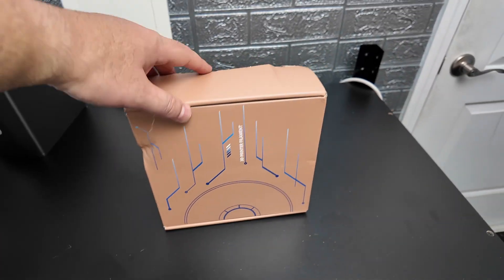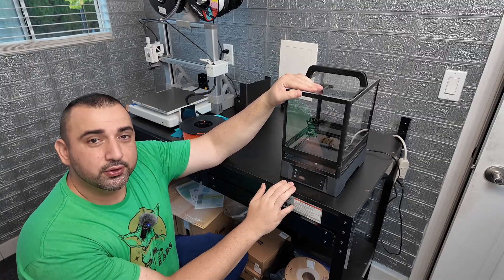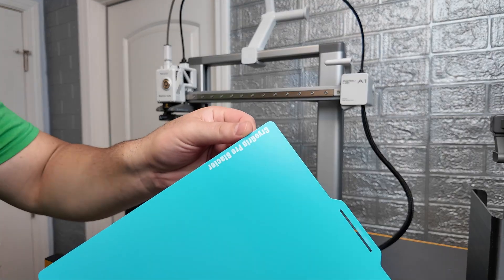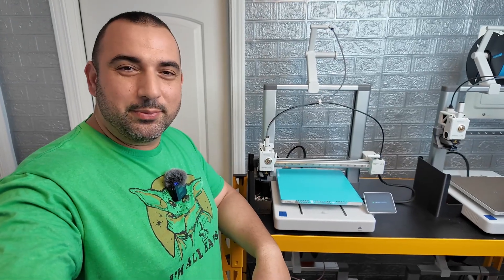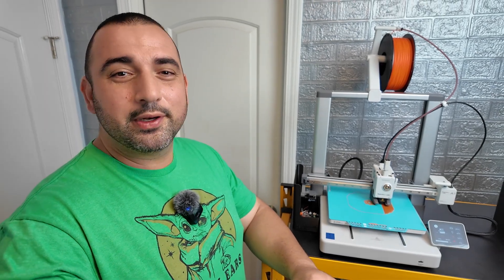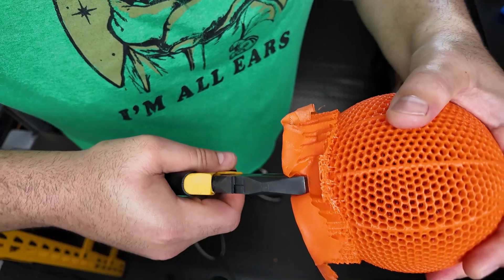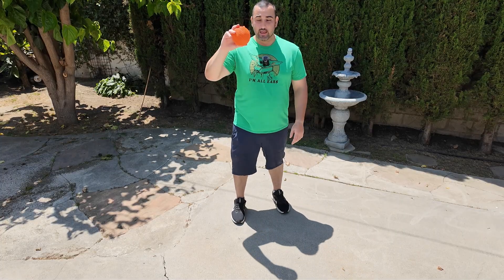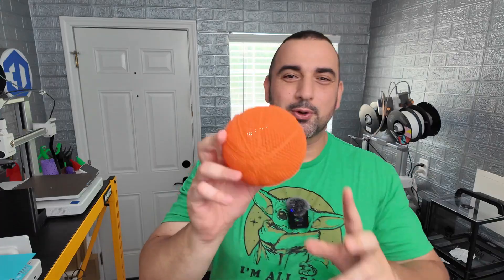Does This New PLA Really Bounce? BIQU PLA-HR Test!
3D Theory here! BIQU sent me their new PLA-HR filament with one challenge: design an airless basketball. I did, and a mini one at that! Then I see if this stuff can really bounce! In this video, I walk you through drying the filament, print settings, nozzle swap, and every step of 3D printing my own bouncy mini basketball. Plus, I put BIQU PLA-HR to the test with squish, flex, and real bounce tests to see if it lives up to the hype. Want to try it yourself? The model is free on MakerWorld. Let me know what crazy thing I should print next!